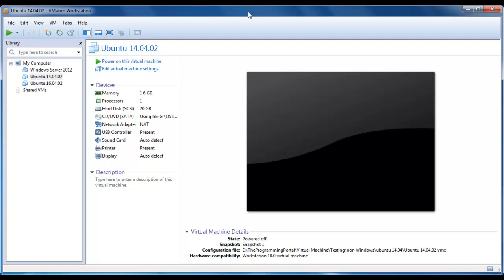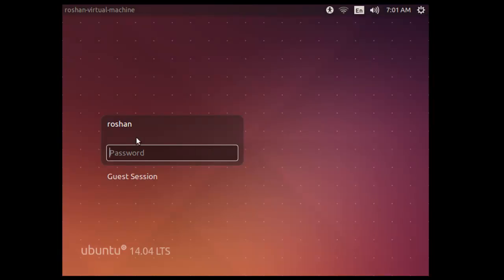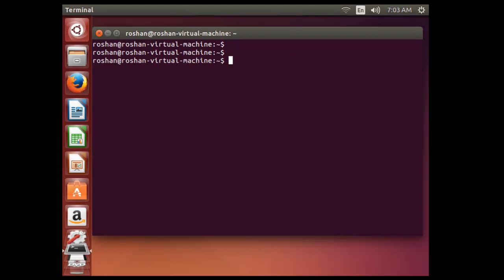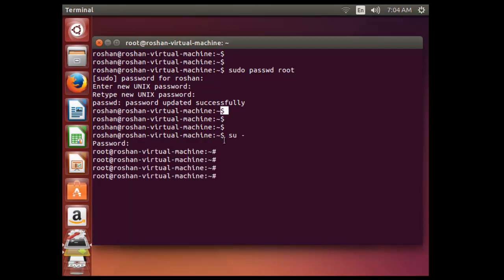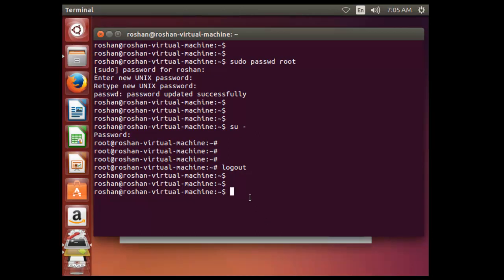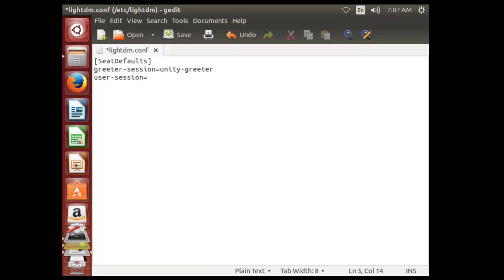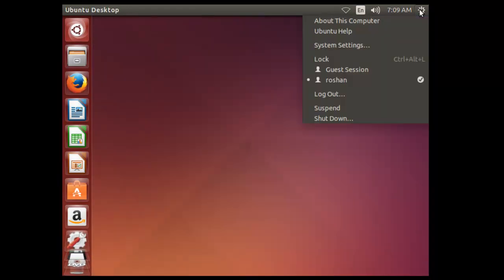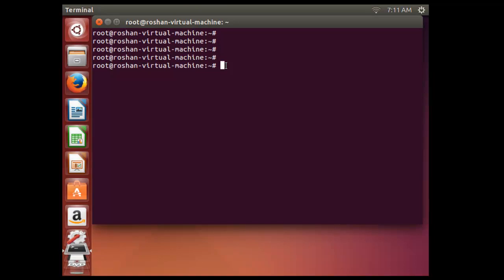Enabling root login in Ubuntu 14.04 and 16.04